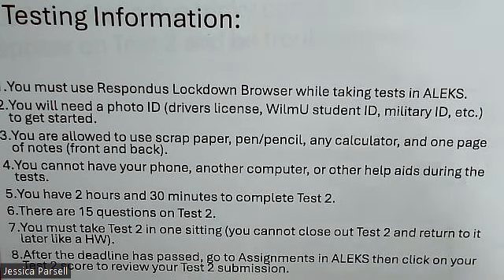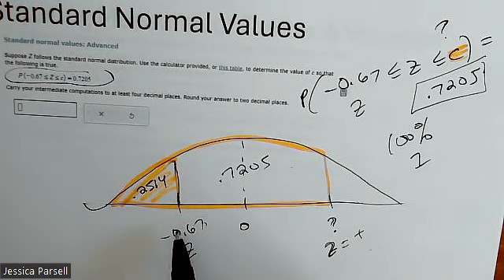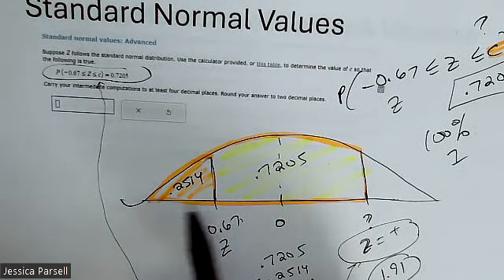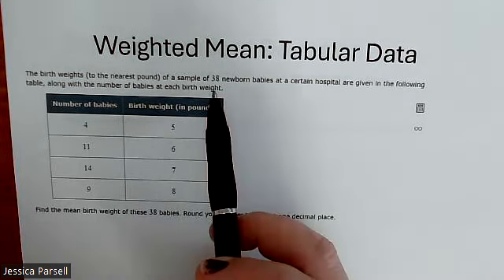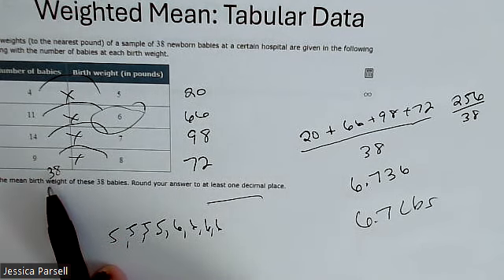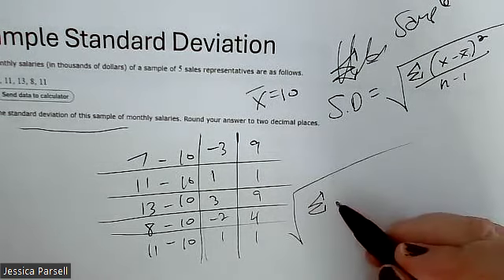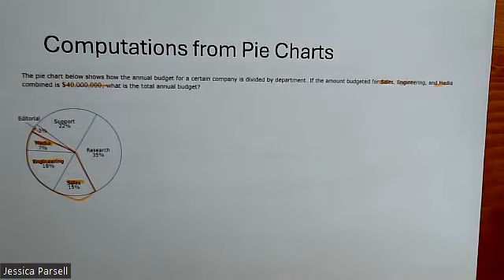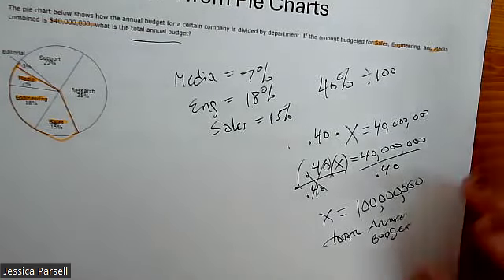MAT 205 Week 10 Testing Week Practice Problems